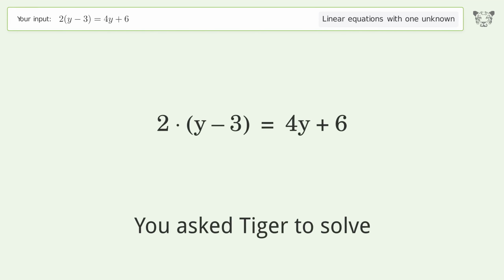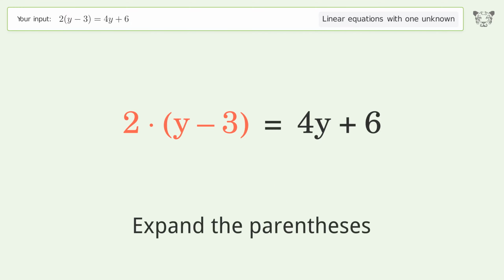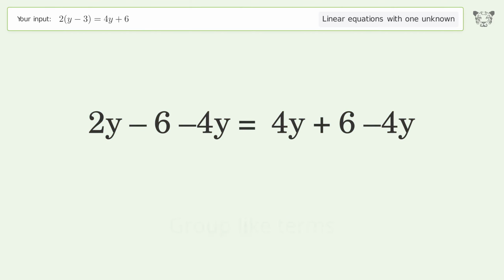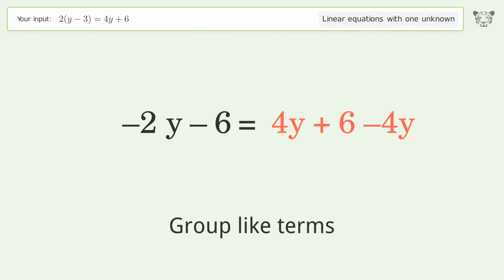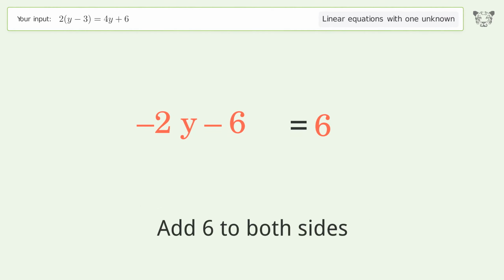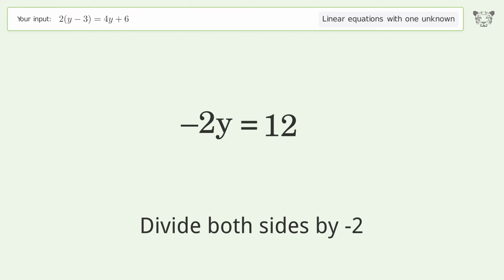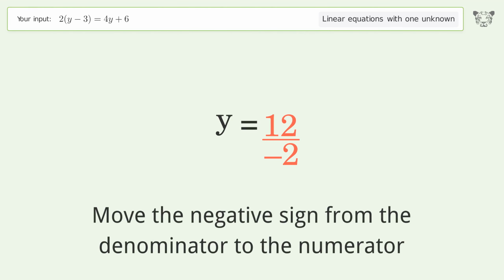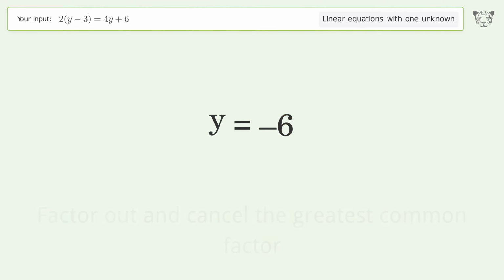Solve 2(y-3)=4y+6: Linear Equation Video Solution | Tiger Algebra